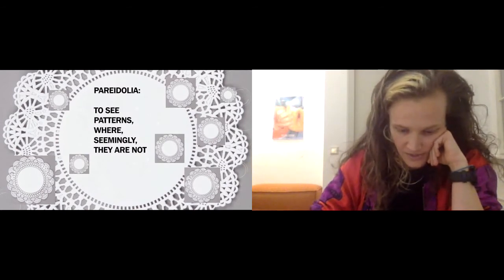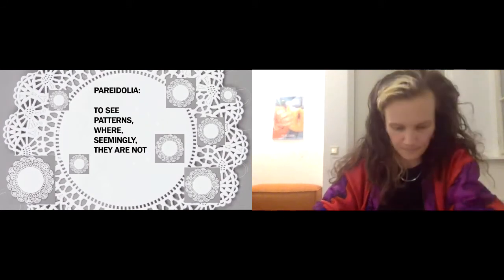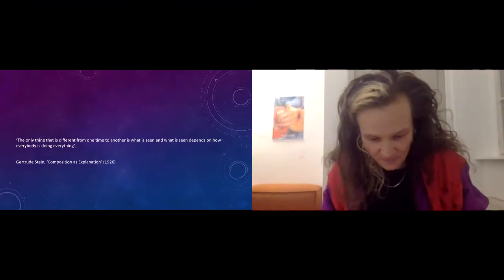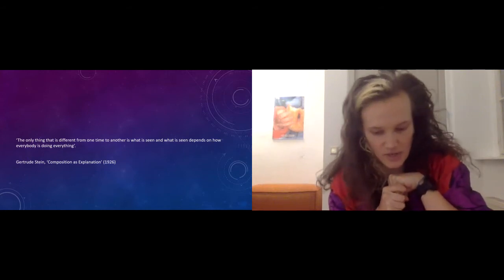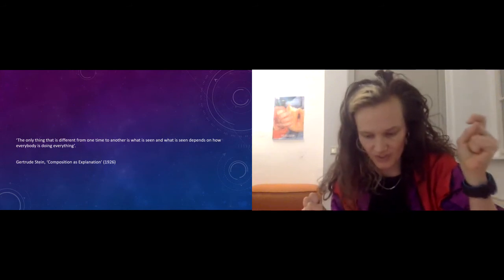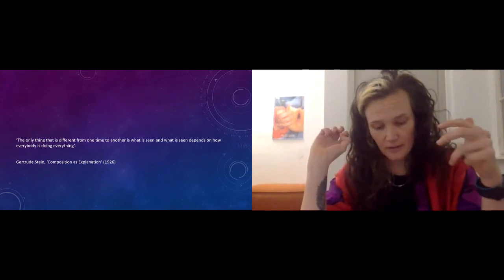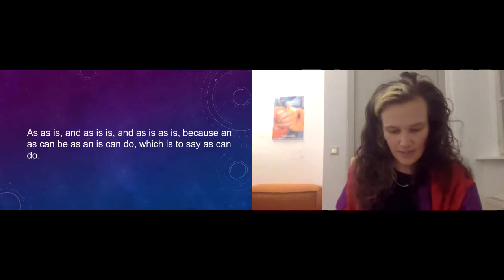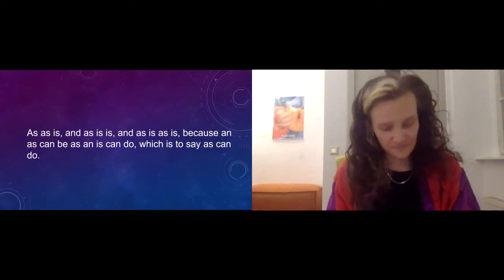Panel 11a 2 Helen Palmer